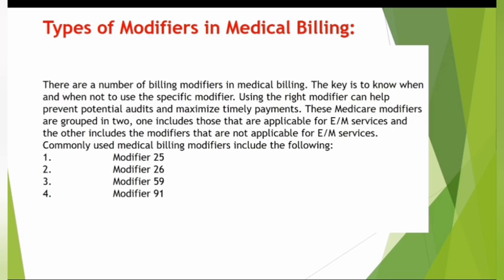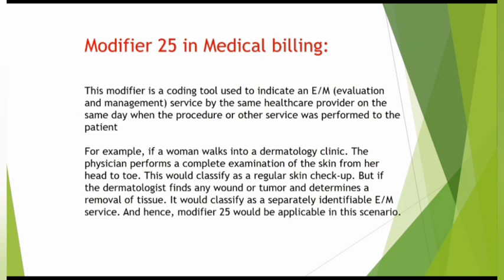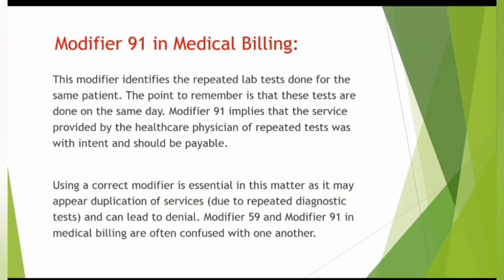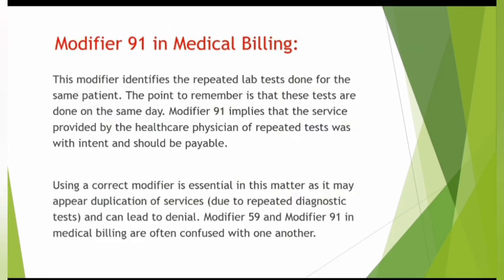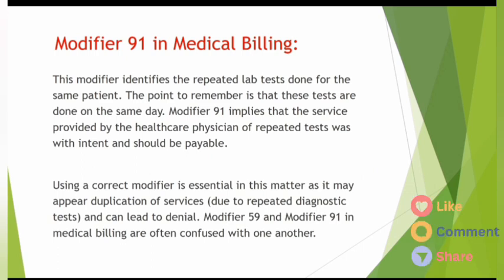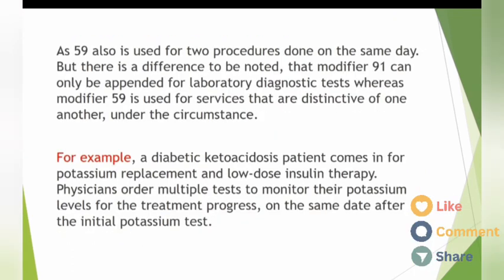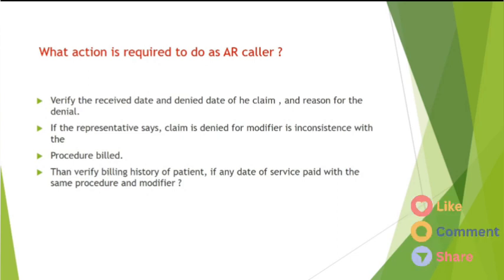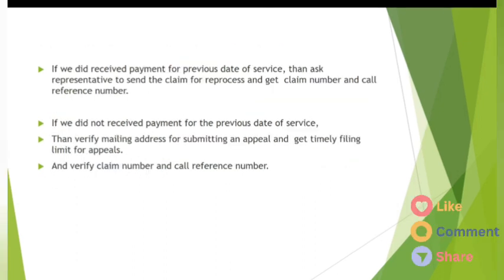What is a modifier in medical billing. What does AR Caller ?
How to handle with modifier.